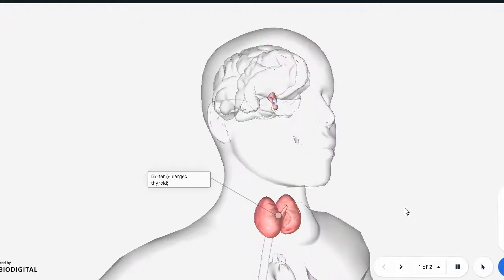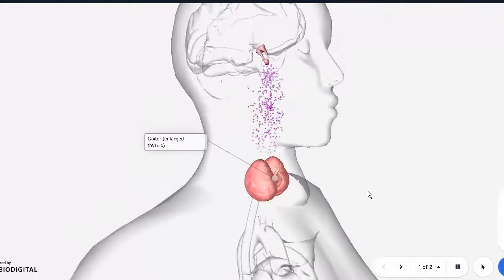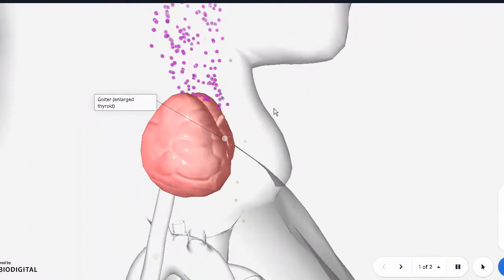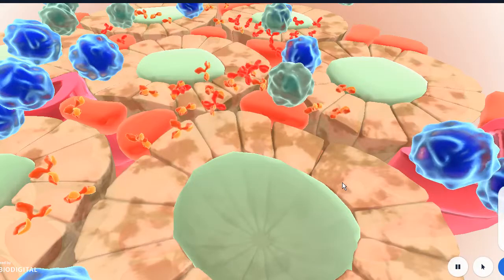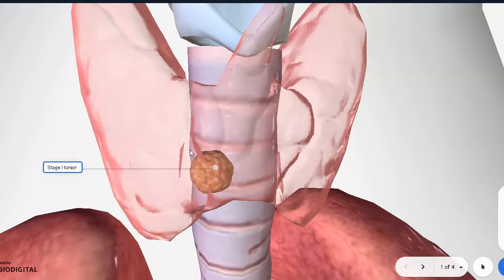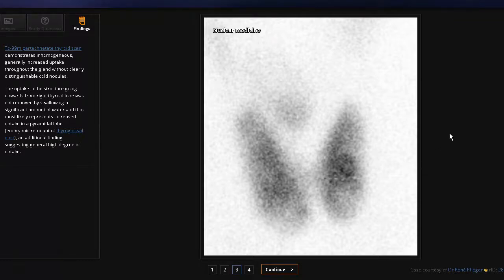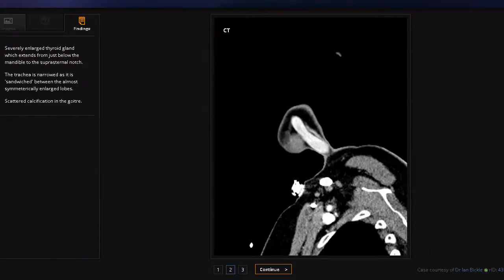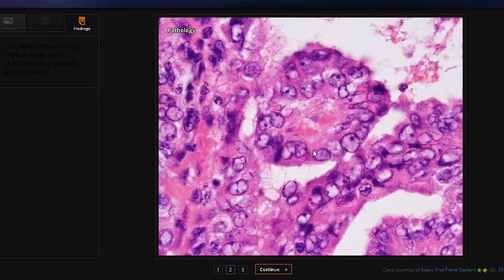3-D Anatomy: Thyroid Gland Part 2 (2nd year MBBS) Endocrinology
This video covers the clinical aspects of thyroid, including hashimoto's thyroiditis, hypothyroidism, hyperthryoidism, papillary carcinoma, follicular carcinoma, thyroid scan and histological slide.

More goodies on the channel:
PHYSIOLOGY CONTENT: